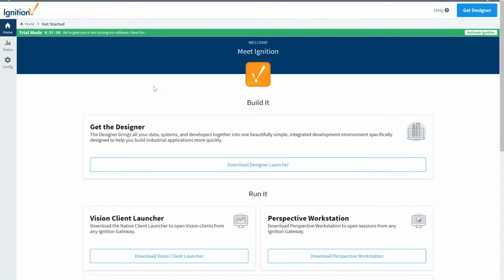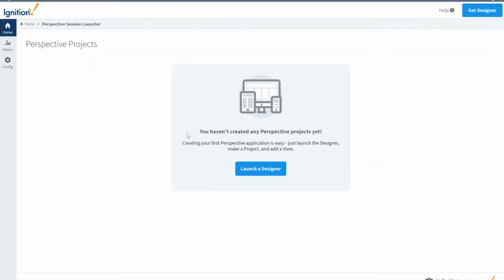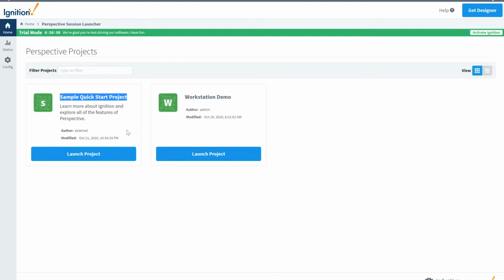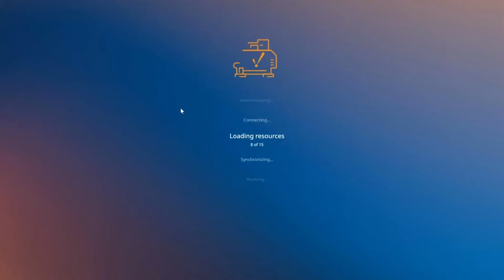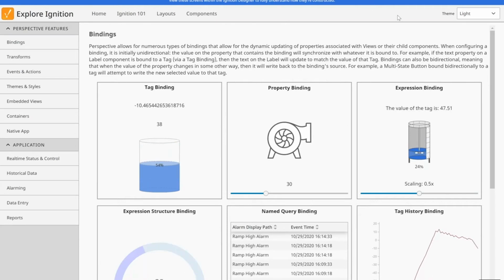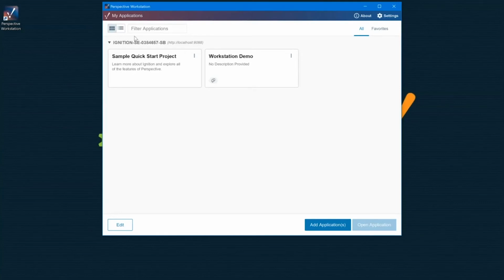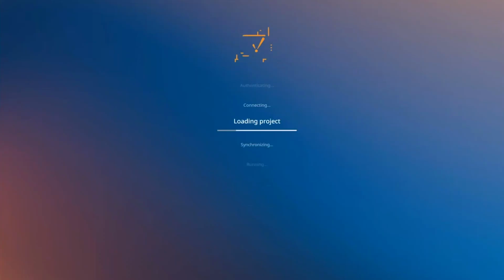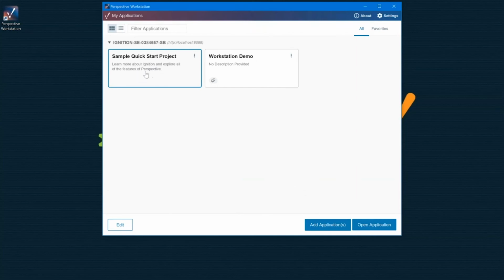Introduction to Perspective Workstation & Windowed Mode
Kent Melville runs us through launching Ignition 8.1, introduces new features and options for launching projects. See Perspective Workstation launcher, Quick Start, and Windowed Mode in Perspective.